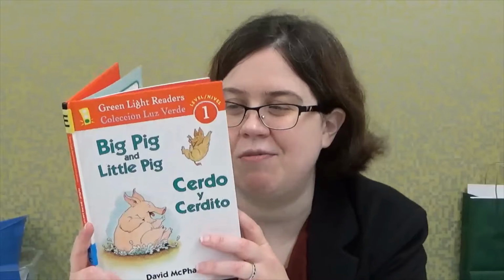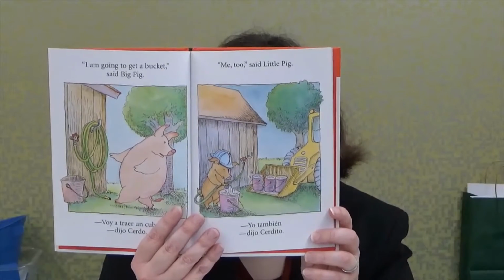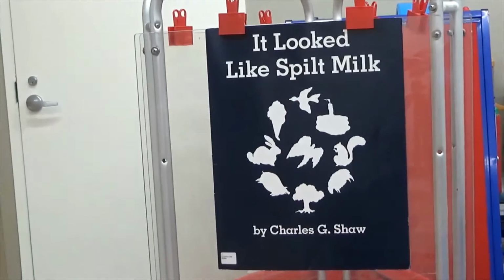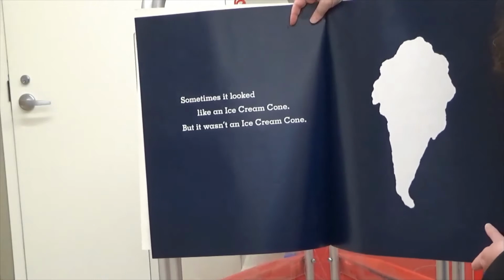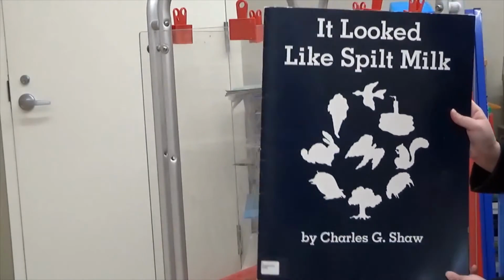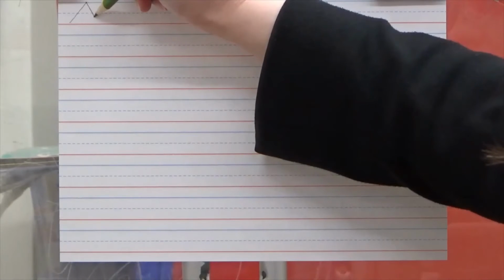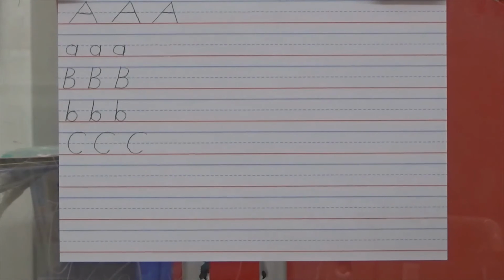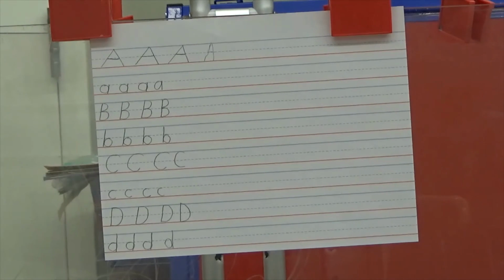Let's Get Ready for 2nd Grade Virtual Program- Monday, June 14, 2021 at 4:30 pm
NOTE:  I do not own the project idea.  This project is a project idea that I found on the website, "I Can Teach My Child."  To view this, as well as other similar handwriting ideas, please click on the following link:

NOTE:  The handwriting worksheets used for the activity are a special multi-
sensory worksheet that allows for tactile input.  Children can feel where the top and bottom lines are.

NOTE:  The books that I will read during this program are "Big Pig and Little Pig," and "It Looked Like Spilt Milk".  The author and illustrator for "Big Pig and Little Pig" is David McPhail, and the publisher is Green Light Readers, a trademark of Houghton Mifflin Harcourt Publishing Company.  The author and illustrator for "It Looked Like Spilt Milk" is Charles G Shaw,  and the publisher is HarperCollins Children's Books, a division of HarperCollins Publishers.  "Big Pig and Little Pig" is located in the Easy Reader section under the call number J ER MCPHAIL, and "It Looked Like Spilt Milk" is located in the picture book section under the call number J PICTURE SHAW.

Good Afternoon Boys & Girls.  My name is Ms. Brianne, and I am from the Idea Place of the Westhampton Free Library.

Welcome back to our monthly "Let's Get Ready" program!

This program has been expanded to include young elementary students up to 3rd grade.  During this program, we will reviewing many concepts such as vocabulary, handwriting, scissor skills, phonics, choosing "just right" books, etc.

This session is for students in 1st Grade who will be entering 2nd Grade soon, as well as for students already in 2nd Grade who need to brush up on certain skills.

To begin the session, I will be reading an easy reader book and a picture book.  During the reading session, I will be demonstrating how I read the story so that your child will be able to review the video and practice the skills on their own.

For this session, I will be reading 1 easy reader book and 1 picture book.  These picture books are written in simple words or sentences that that it is easier to follow along in the story, as well as recognize the direction of the print in the story.

The picture books that will be read today are "Big Pig and Little Pig," by David McPhail, and "It Looked Like Spilt Milk," by Charles G. Shaw.

After the picture books have been read, I will be demonstrating a handwriting activity that will allow your child to have fun while practicing writing their letters.  For this activity, they will be practicing the capital and lowercase letters A-H.  The instructions are as follows:

Materials:

1.  2 handwriting worksheets
2.  Writing instrument
3.  Different places to practice handwriting

Instructions:

1.  After watching the video demonstration of writing the letters, practice
      the aforementioned letters.

2.  Try new and interesting ways to practice your handwriting.  Some
      suggestions include the back of a chair, on the windowsill, under the
      table, and on a tree.

3.  Repeat as many times as you and your child like!

In your kits, there are worksheets to complete at your own leisure.

Thank you very much for joining is today!  Please visit the Westhampton Free Library website for other virtual programs the Idea Place had to offer.